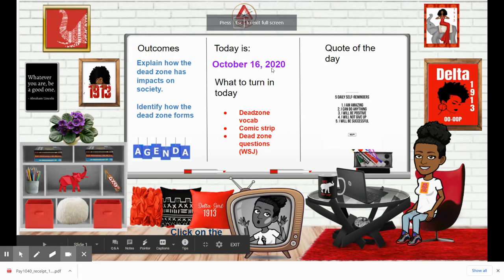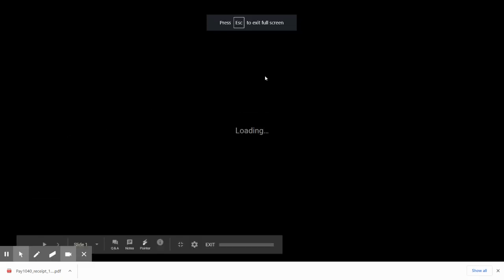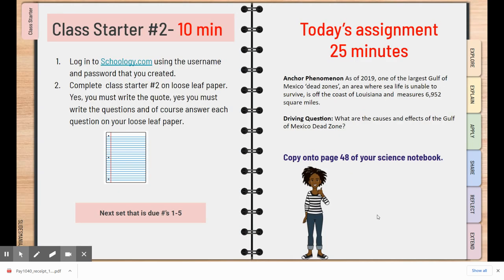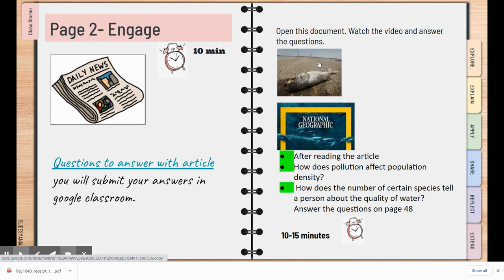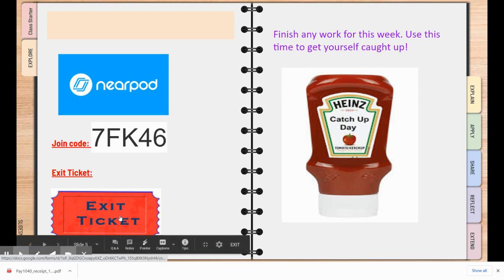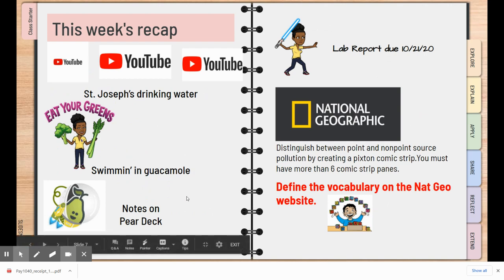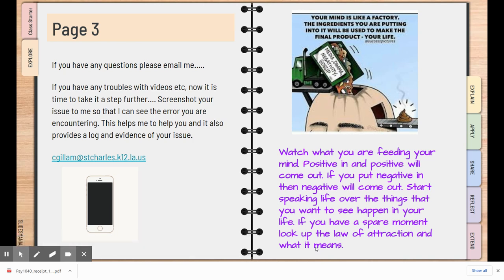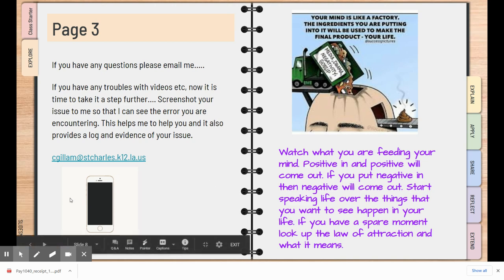Untitled: Oct 16, 2020 5:42 AM